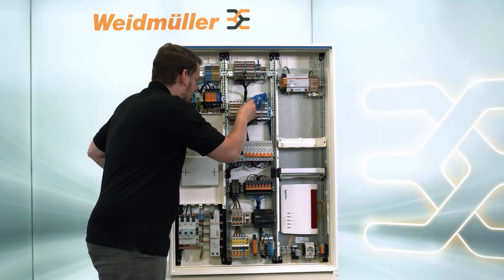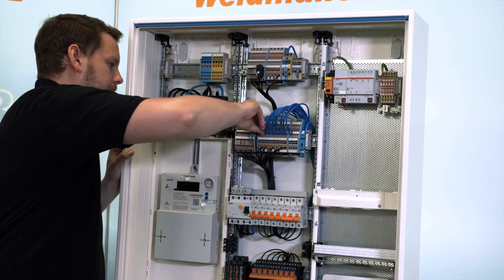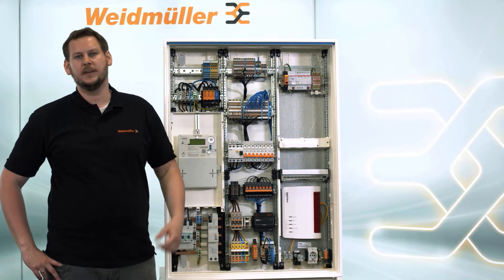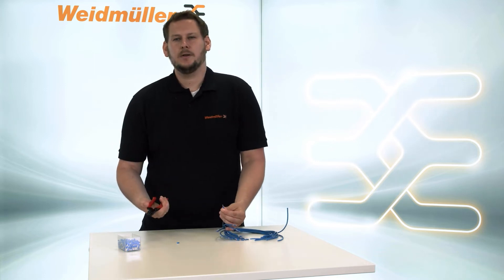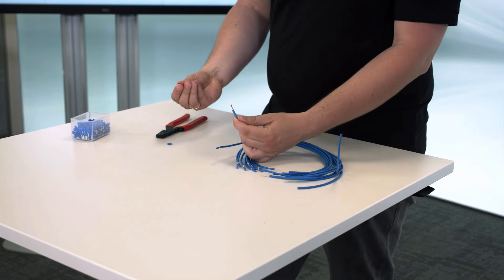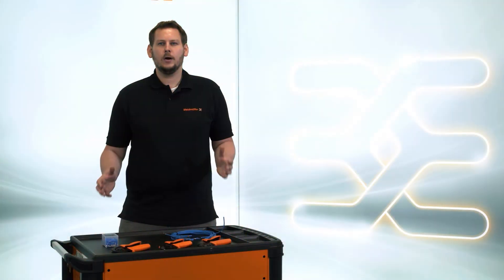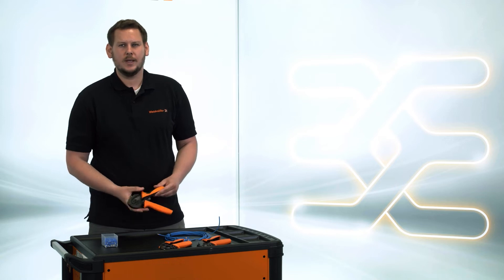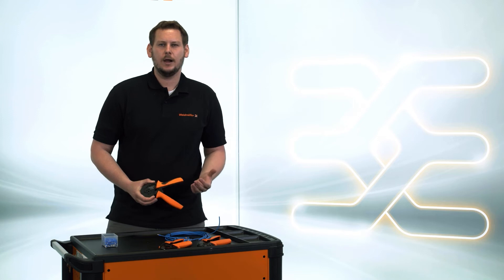TECH TALK || Workplace Solutions: Stabil and relaxed crimp quality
In this video you will learn how to produce a long lasting crimp connection and what impact a professional crimping tool has on it.